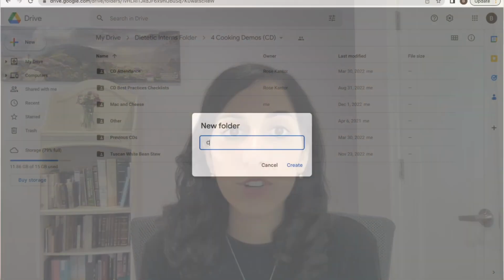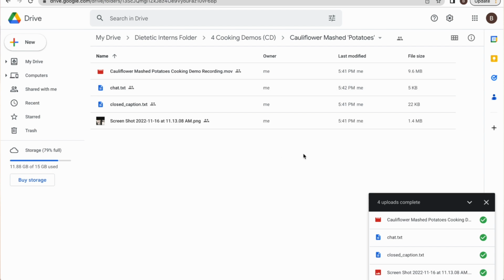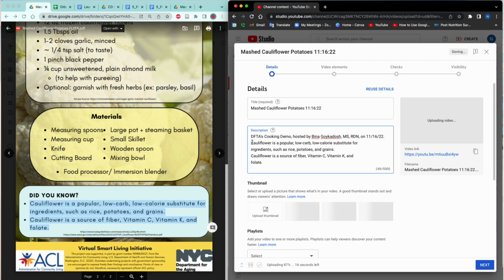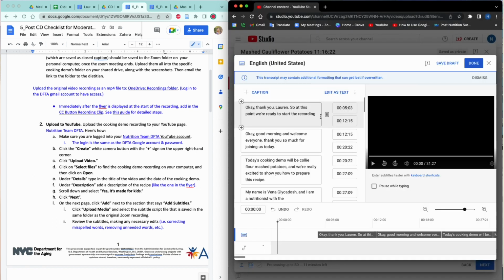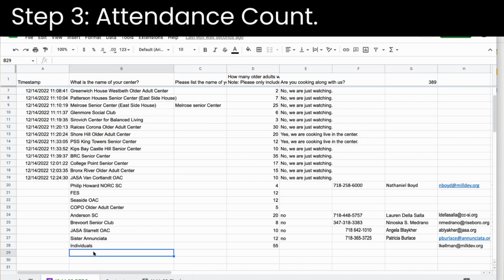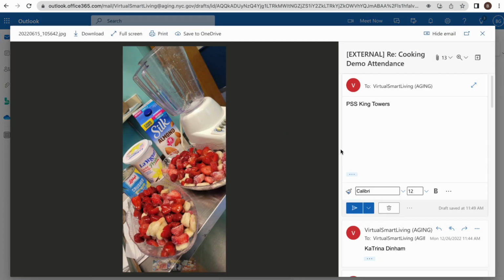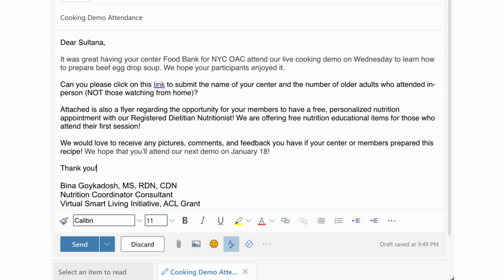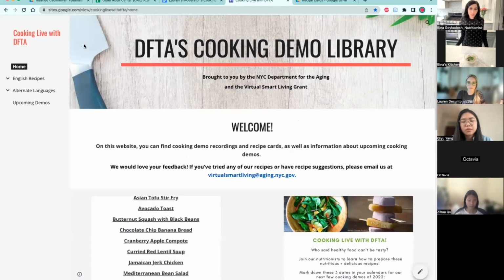Video 5: Post Cooking Demo Tasks for the Moderator